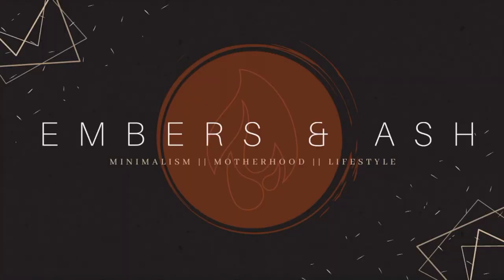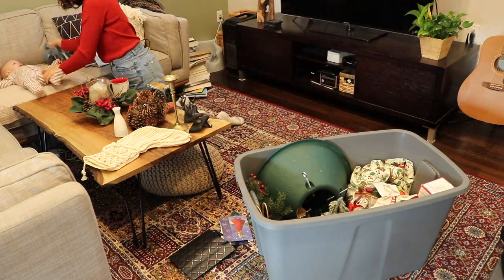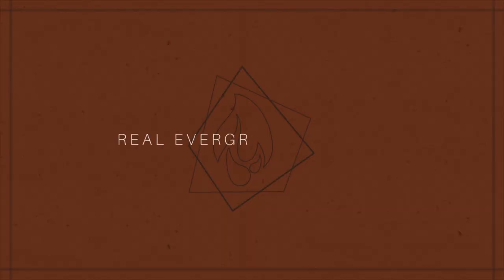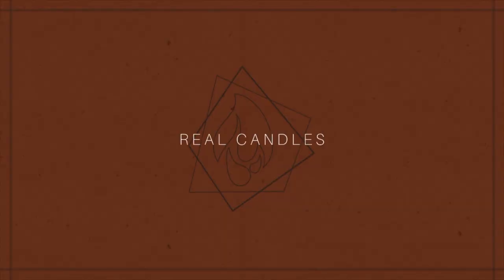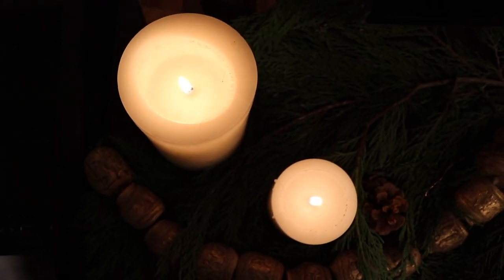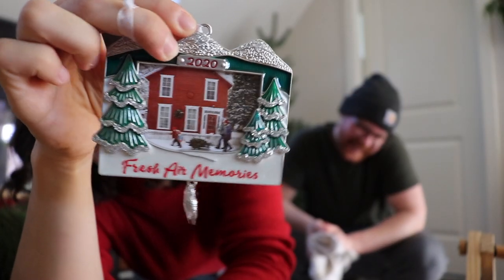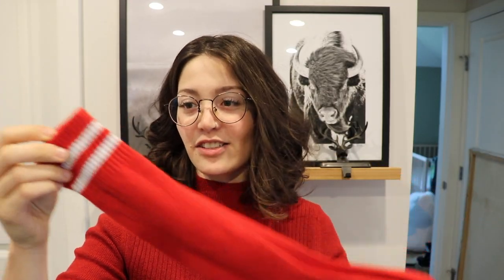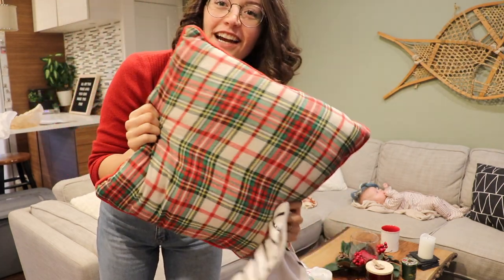CHRISTMAS STORAGE HACKS & SOLUTIONS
HELLO
In todays video I tell you all my tips and tricks on how I minimize Christmas decorations while maximizing the Christmas spirit! I do this my limiting my storage in smart and intentional ways. I hope you stick around and learn some storage tips and hacks!

Scentless Dripless Candles
Fresh Air Memories Ornament
Red Stockings
Christmas Pillows

MailBox
Canada